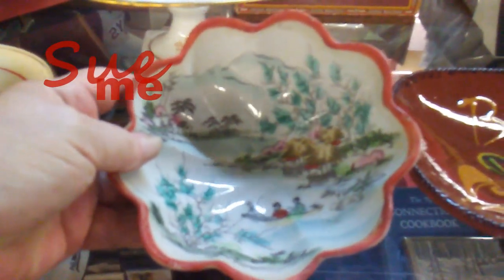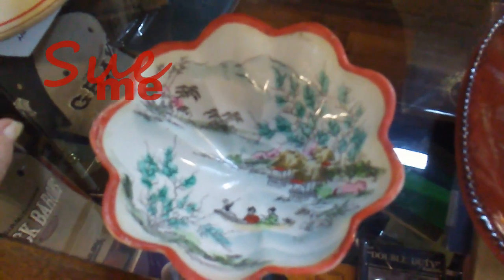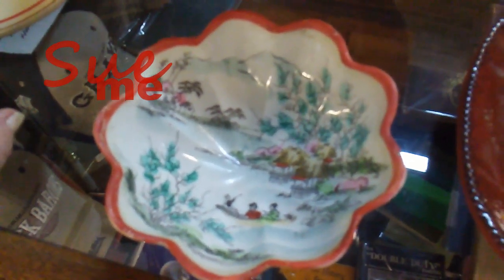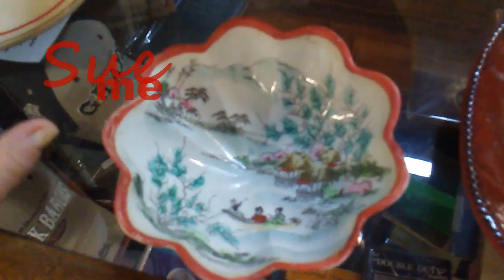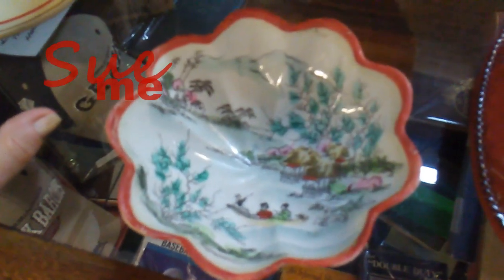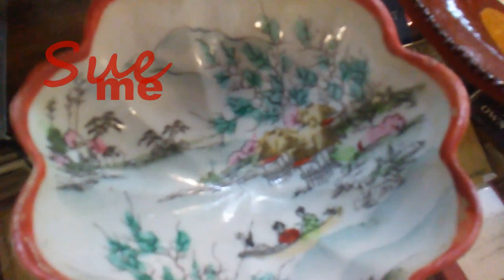Japanese Porcelain from Bedford Antiques